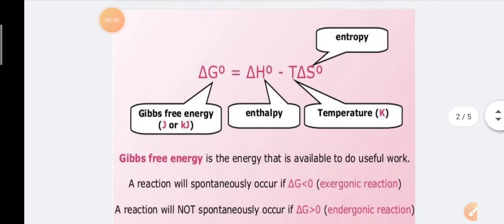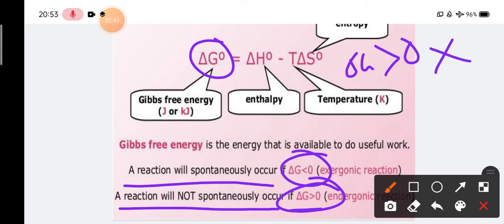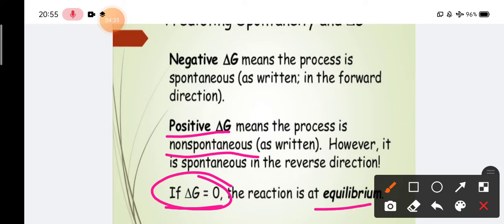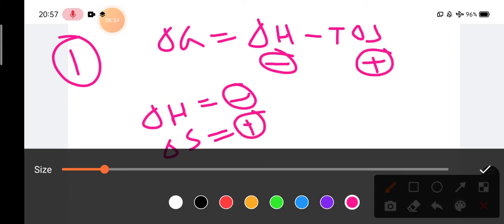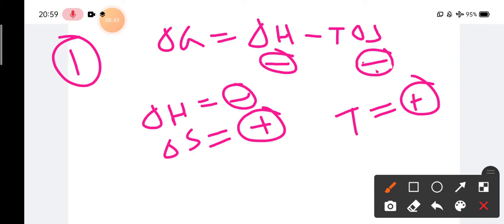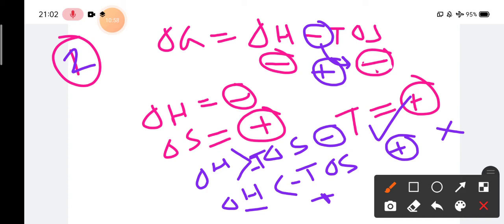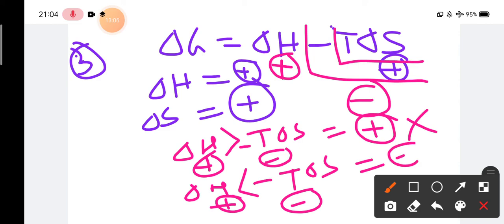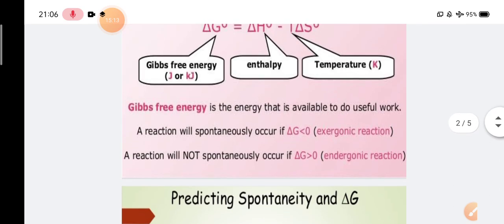Thermodynamics -03 (last part)